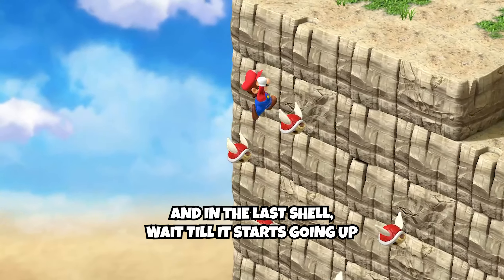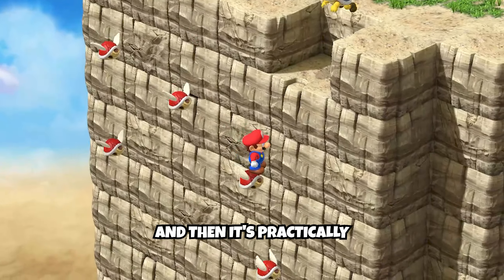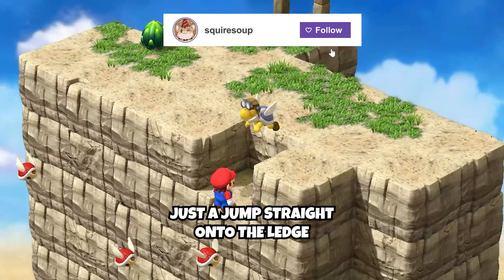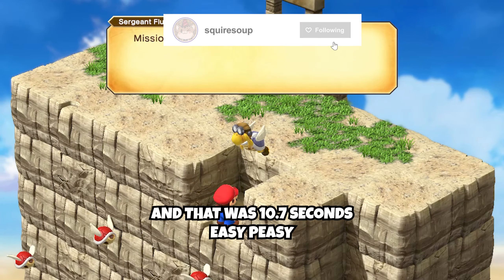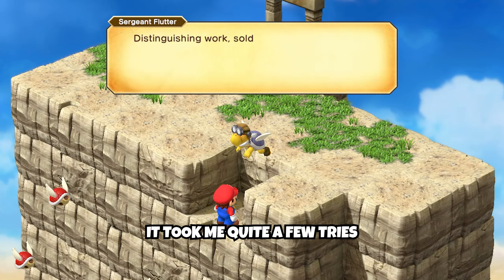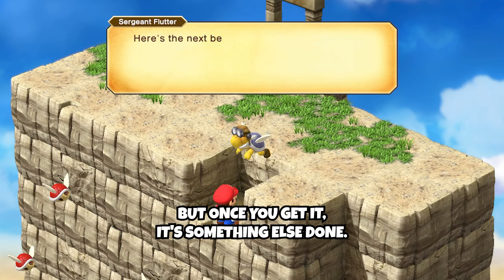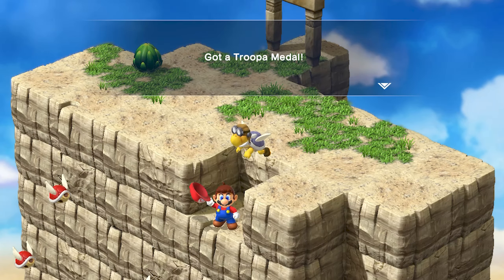How to Get Troopa Medal Super Mario RPG Remake Switch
How to get the Troopa Medal in Super Mario RPG Remake in under 11 seconds!